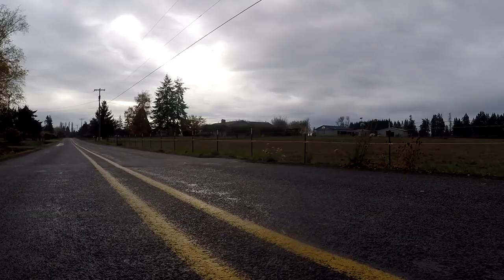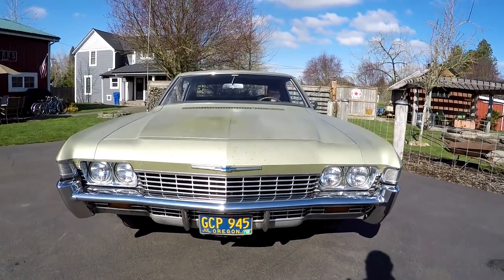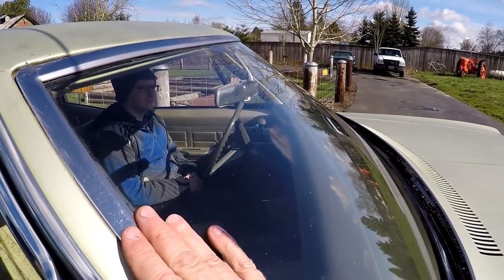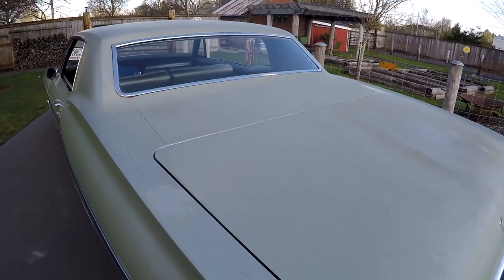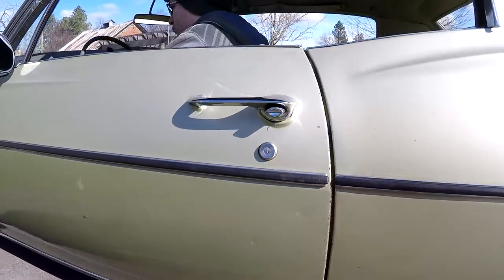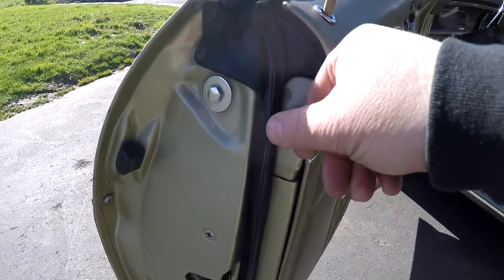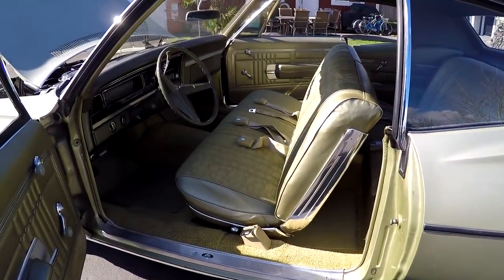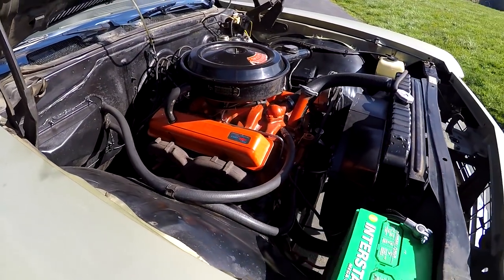1968 Chevrolet Impala - DENWERKS - Bring a Trailer - Auctions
This is a Grandma's beautiful little groceries shopping driver , that you can just have a great time with right now. Mechanically sound, great running V8, very original Impala, very clean. going to be up for sale on Bring a Trailer. Auction is Live! Auction ENDS Friday, March 2 at 11:40am.